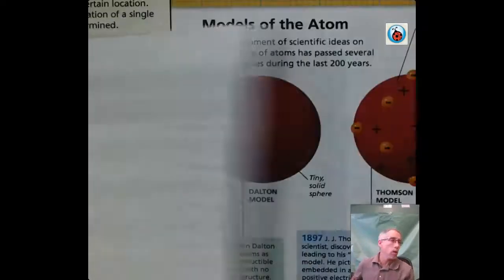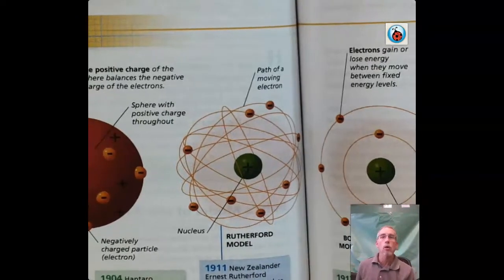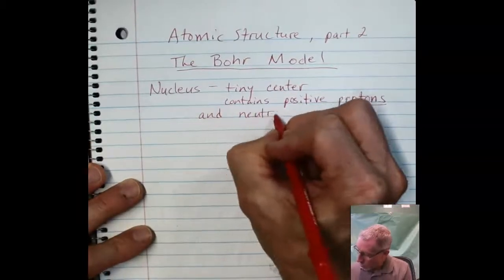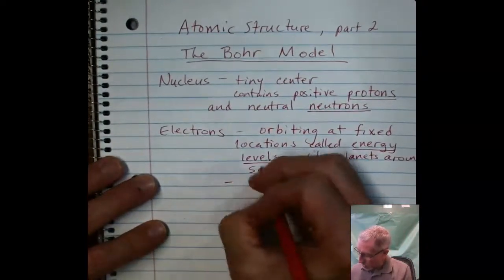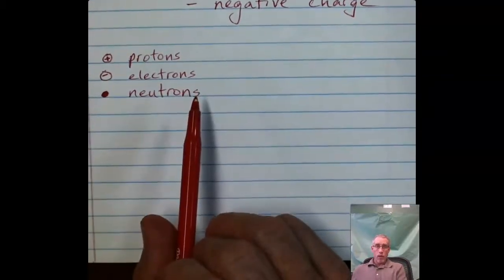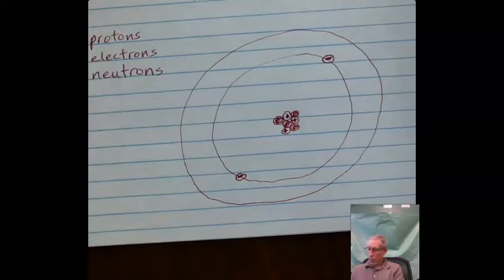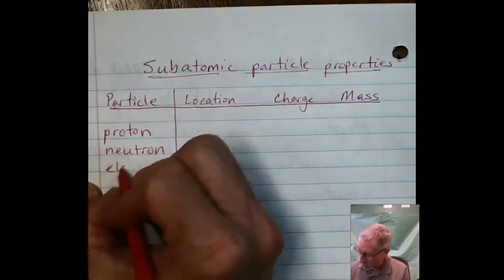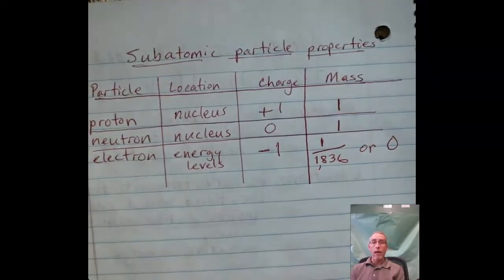Atomic structure notes 2020, p2- Bohr model